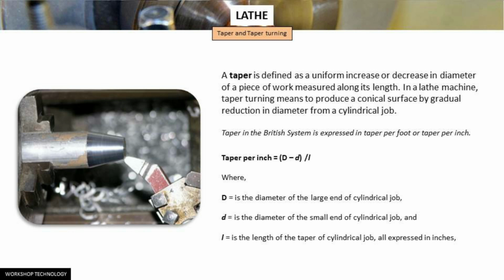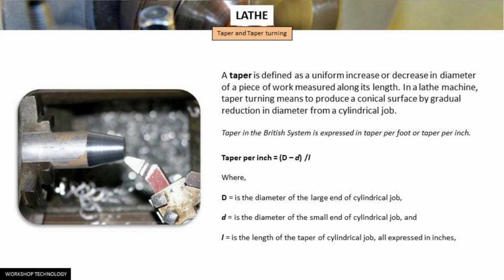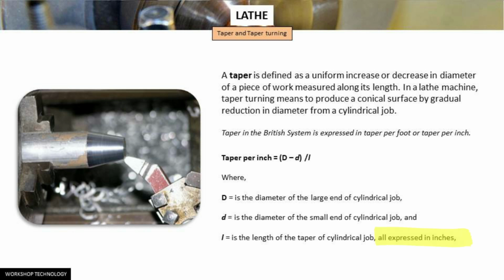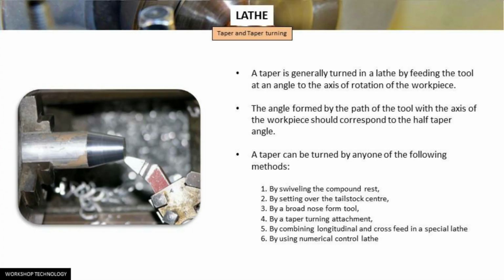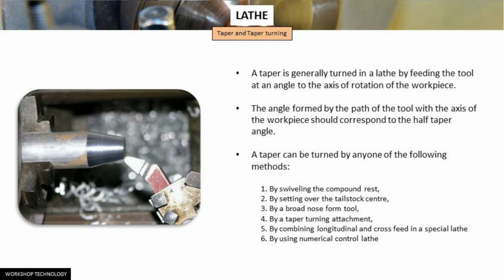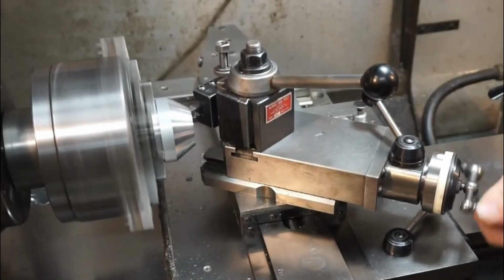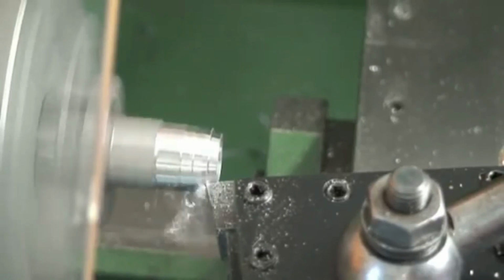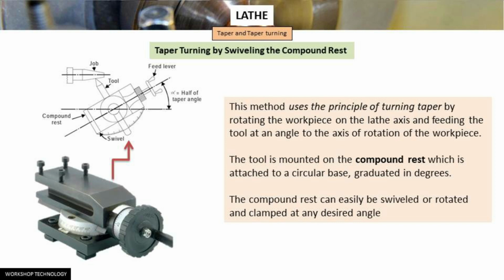14 Taper turning